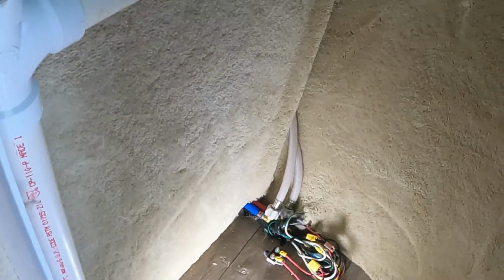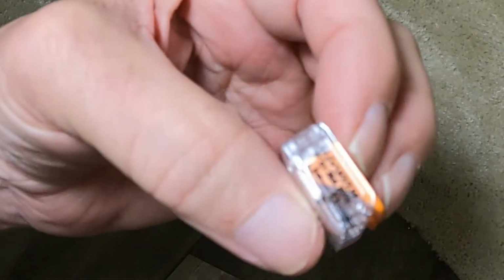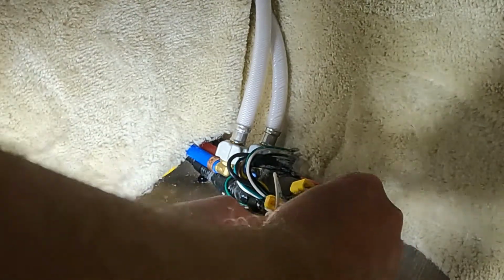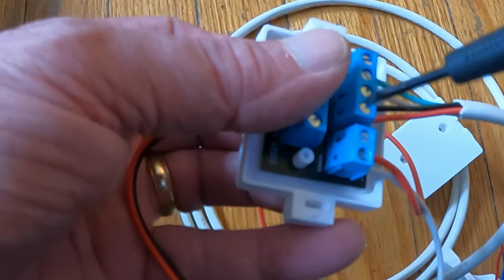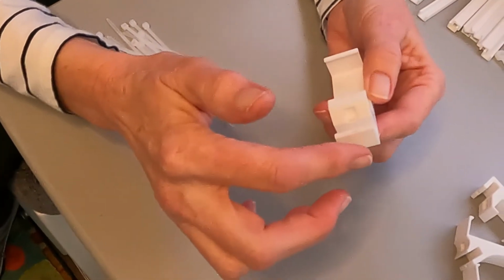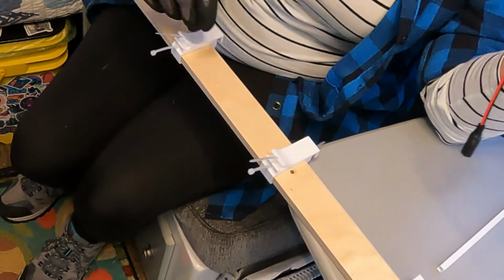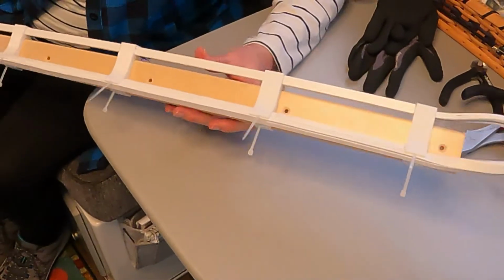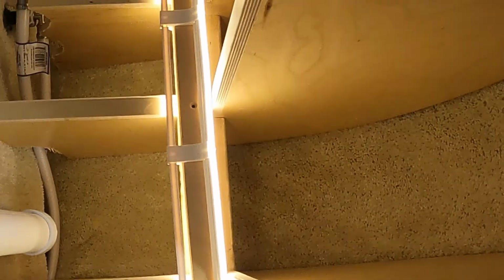How to Install a Little Home on the Road Light kit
In this video I show you how to install a Little Home on the Road Light Kit.

If you want one contact Little Home On The Road by email here.
Tell them you want one. Give them your name and address. The cost is $159.00 plus shipping. They will email you a PayPal invoice you pay that and they will send it to you.